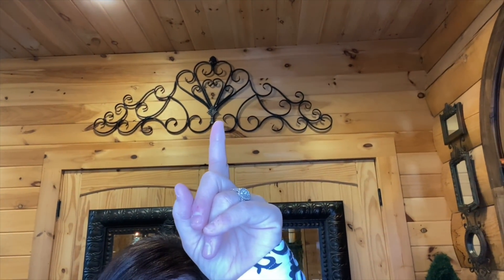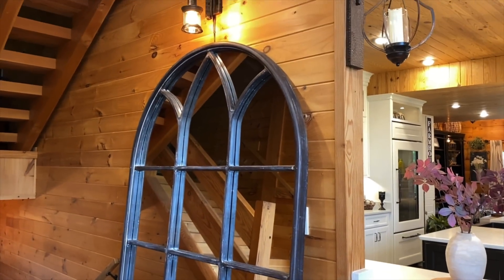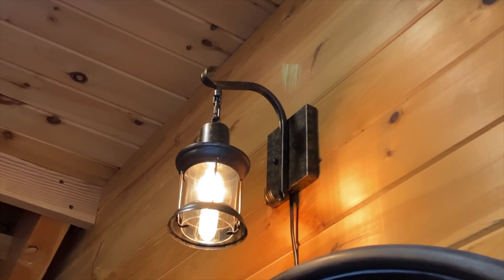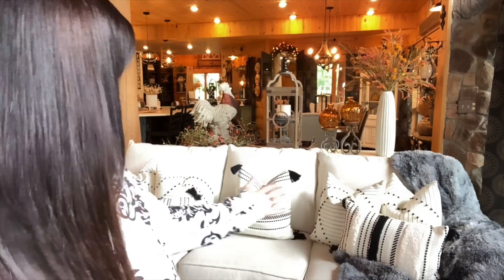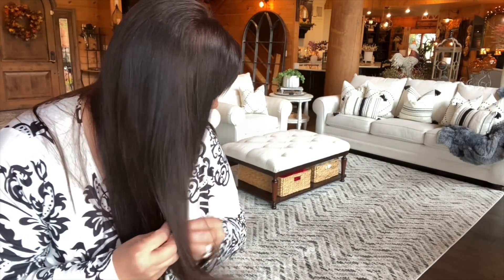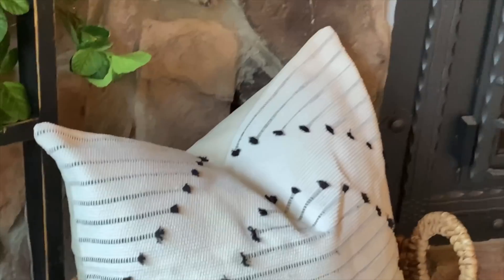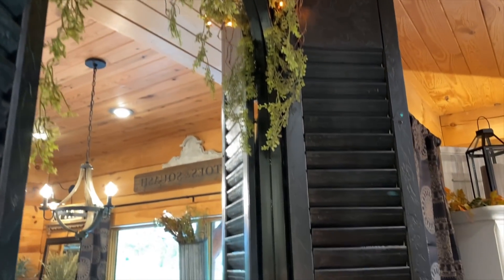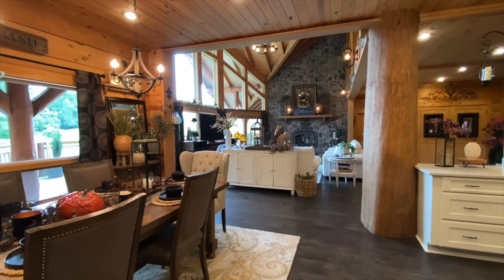NEW - FALL WALK & TALK TOUR AROUND THE HOUSE 🍁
Hi friends, join me for a - New Fall Walk & Talk Tour Around The House! Thanks for stopping by, and have a wonderful weekend! ~XOXO 😘

MY TOP
Women's Paisley Printed Long Sleeve Henley V Neck Pleated Casual Flare Tunic Blouse Shirt

LANTERN WALL SCONCE
2-in-1 Oil Rubbed Bronze Vintage Wall Light Fixtures Hardwired Plugin

 FAMILY RM RUG
Safavieh Adirondack Collection ADR104N Chevron Non-Shedding Stain Resistant Living Room

FOYER AND SUNROOM RUG
Area Rug, 8' x 10', Ivory / Charcoal

PILLOW COVERS
Boho Square 18x18 Inches Pillowcases for Sofa (Black Yellowy Cream, 2 Pack)
Pillow Covers 18X18 - Set of 2 Comfy Tufted Pillow Cases, Farmhouse Cushion Case
Tufted Boho Throw Pillow Covers 12X20 Inch - Lumbar Small Decorative Pillows Cover for Couch Sofa

THROW BLANKET
Faux Fur Blankets Twin Size Grey - Tie-dye Fuzzy Fluffy Super Soft Furry Plush:

DOG BED

WOOD RISERS

LED FLAMELESS CANDLES

IRONCK Industrial Bookshelf

End Table, Round Side Table with Storage Shelf

FOYER RUG AND SITTING ROOM RUG

3-Door Accent Cabinet Antique Green

***This is not my mirror, I purchased mine from Basset Furniture***
(but this lends itself to a similar look) - smaller in scale!
Black Arched Window Wall Mirrors - Large Metal Frame 32X48 in Double Modern Vanity Bedroom Decorative Mirror Farmhouse Rustic Vintage Entryway Wall Mirror

THE GREAT PUMPKIN SCENT
Scentcerely The Great Pumpkin Fragrance Oil, 4 oz Refill for Aroma Diffusion Machine

HOT APPLE PIE SCENT
Scentcerely Hot Apple Pie Fragrance Oil Experienced at Silverton Hotel Las Vegas, 4 oz Refill for Aroma Diffusion Machine

ATTUNE
Scentcerely Attune Fragrance Oil Experienced at Marriott Hotels, 4 oz Refill for Aroma Diffusion Machine

SANTAL
AromaTech Santal for Aroma Oil Scent Diffusers - 10 Milliliter

DIFFUSERS
Glass Essential Oil Diffuser Ultrasonic Cool Mist Humidifier with 7 Colors Light Adjustable Waterless Auto Shut-Off for Living Room Bedroom Home Office
VIVITEST Ceramic Diffuse,Stone Essential Oil Diffuser, Ultrasonic Aromatherapy Diffusers (100ML)
Essential Oil Diffuser, Quiet 5-in-1 Humidifier, Natural Home Fragrance Diffuser with 7 LED Color Changing Light and Easy to Use
Glass Essential Oil Diffuser with Bluetooth Speaker, 200ml Real Wood Base, Upgraded Air Aroma Diffuser for Essential Oils Aromatherapy Cool Mist Humidifier with 7 Colors for Home Office Bedroom
Essential Oil Diffusers,Stone Diffuser,Ultrasonic Cool Mist Humidifier for Aromatherapy,Black,Waterless Auto Shut-Off 120ML Ceramic Diffuser for Home